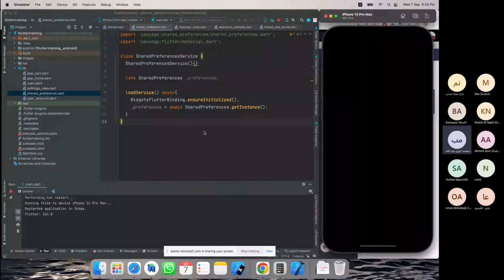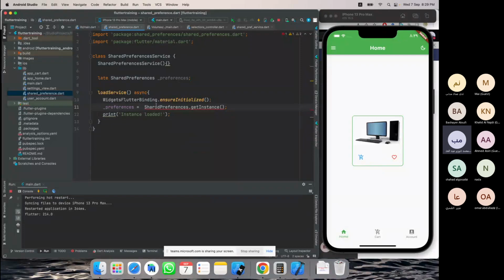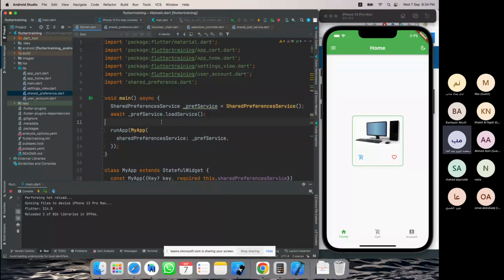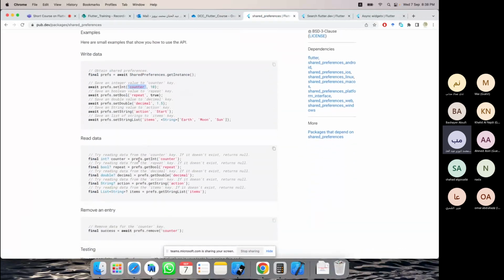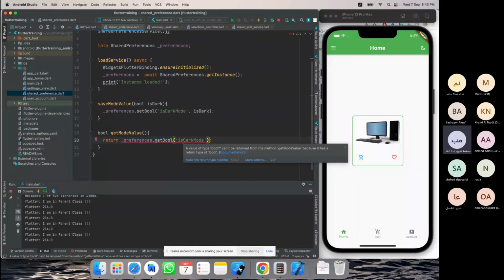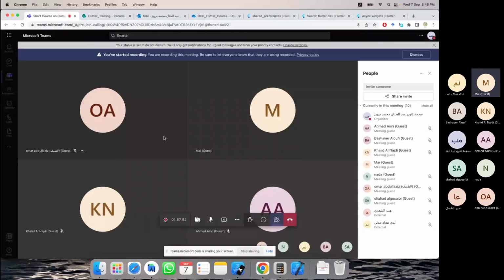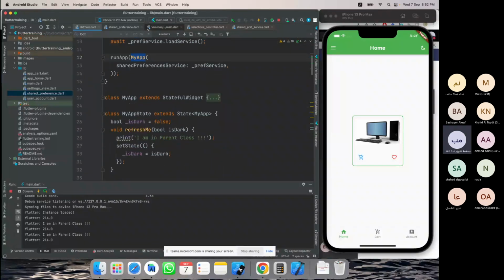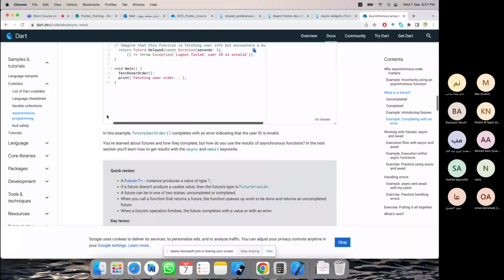Class 6 - Part 2